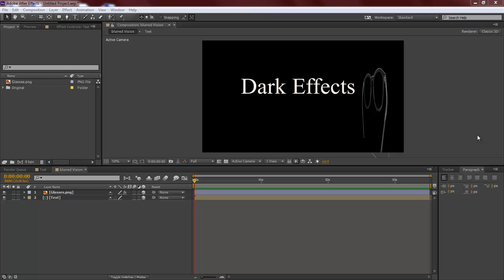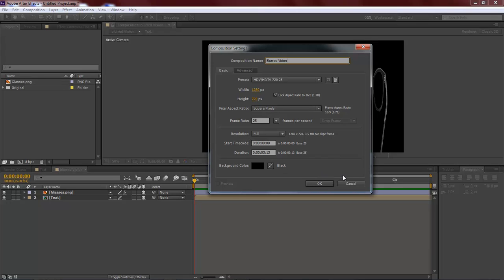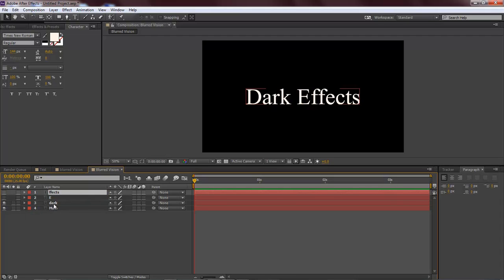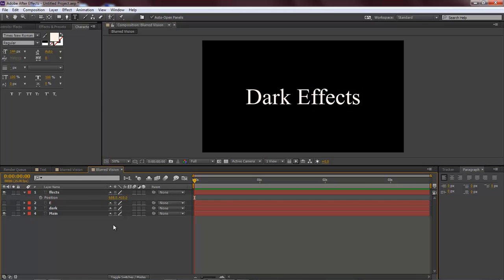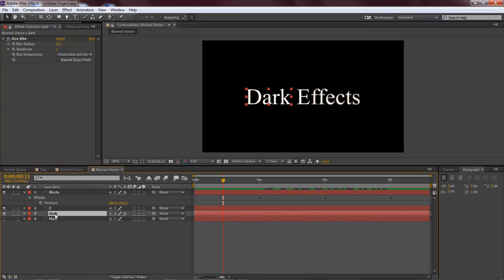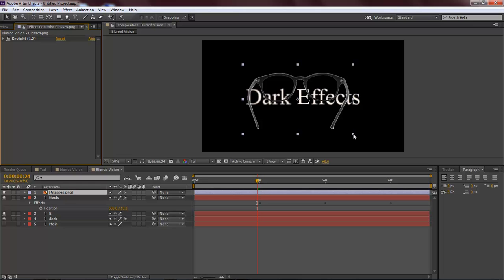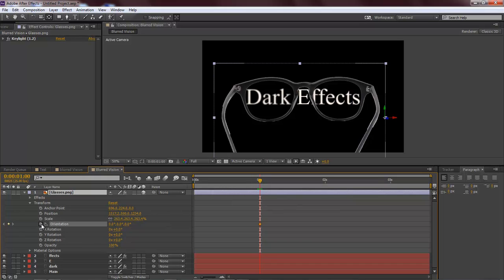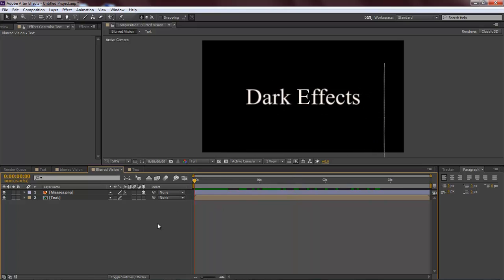Adobe After Effects - Plugin Series - Lesson #1 Blurred Vision (Download in Desc)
This is part of our eBook Series. The eBook never got finished, and so, the video's are being released from that series, for people to learn by. Each lesson is numbered as I produced them, the first 3 lessons go with their numbers, the rest do not.

In this lesson #1, we are going to animate a pair of eyeglasses, in front of some words, and have the words go out and into focus.

The microphone
Audio-Technica AT2020USB Plus Condenser Microphone
UK Customers

UK Customers